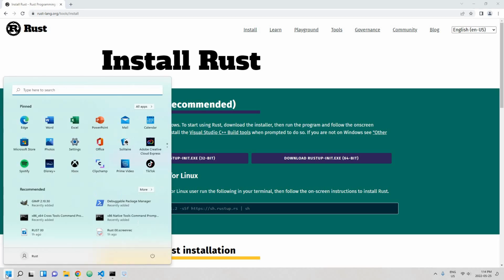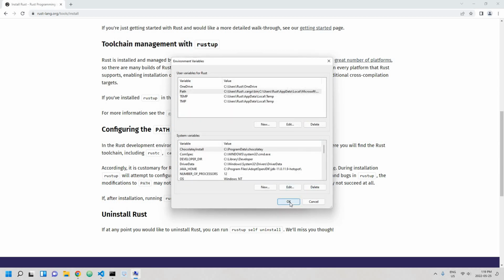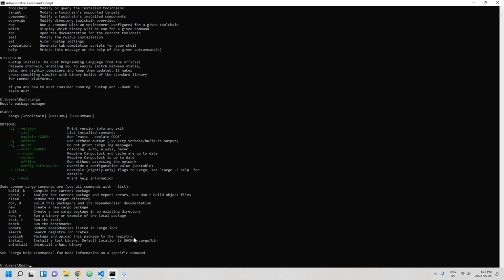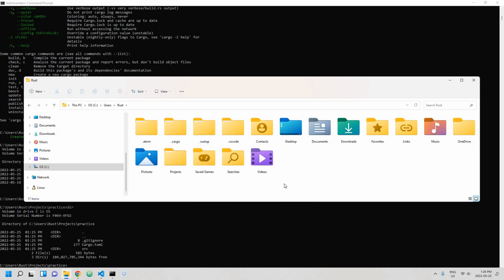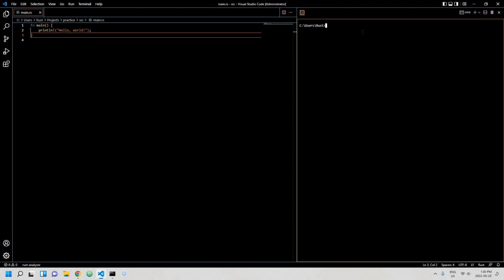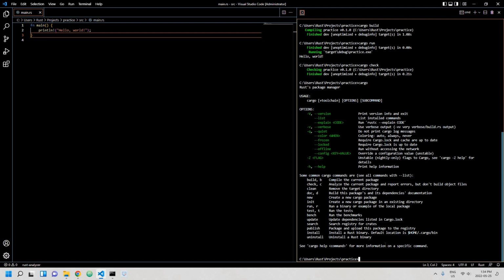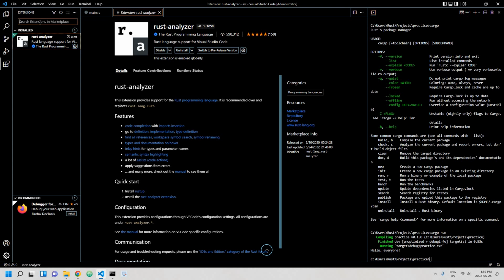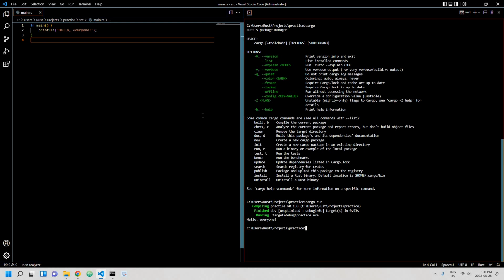A Kitchen Table Coder - The Rust Programming Language - Episode 00 (Rust Setup)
Setting up the Rust Programming environment in Windows 11 and checking Visual Studio Code setup.